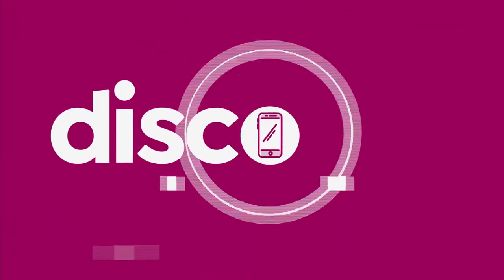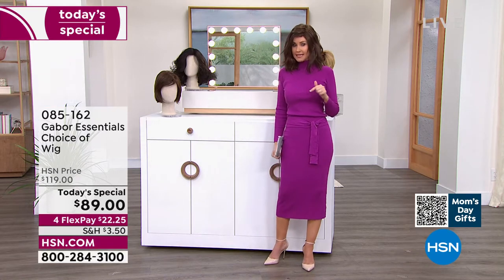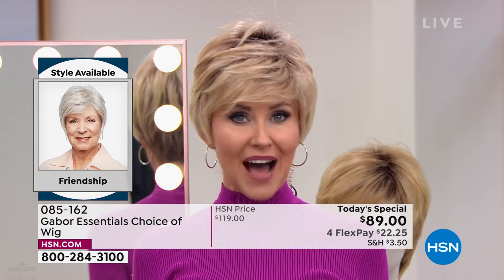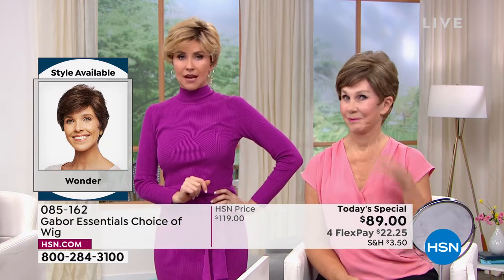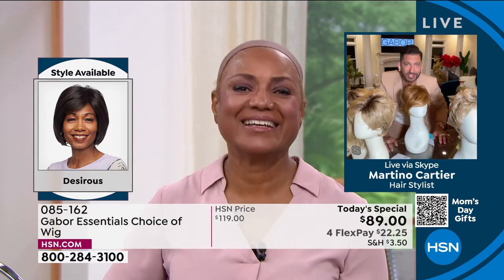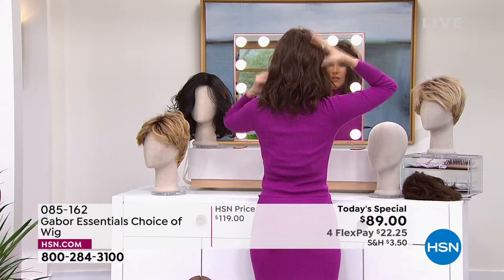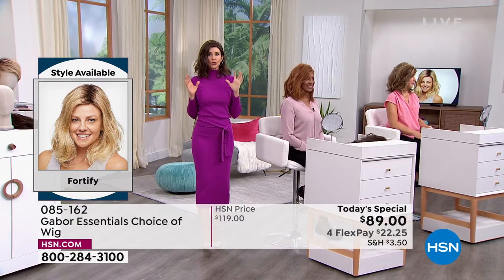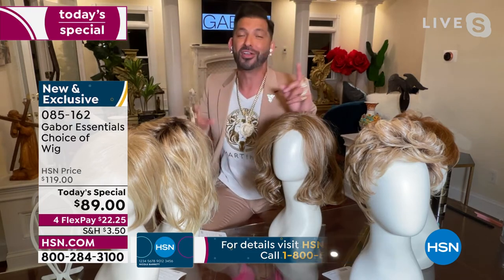HSN | Gabor Wigs 04.20.2022 - 12 AM